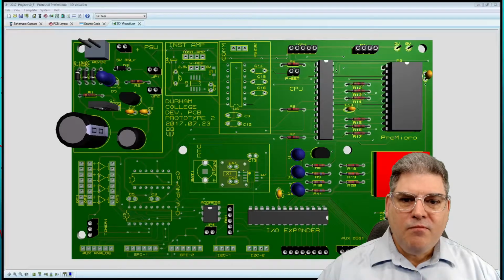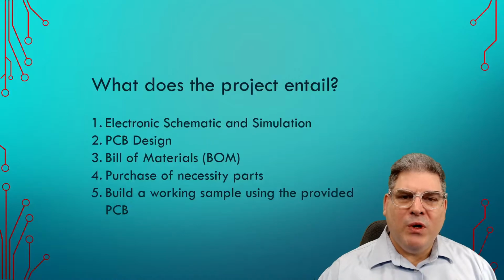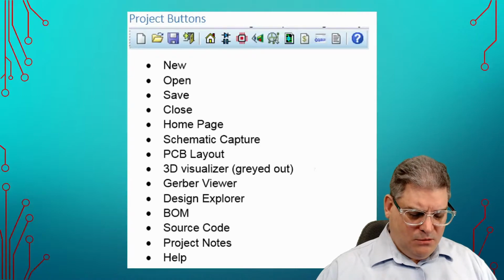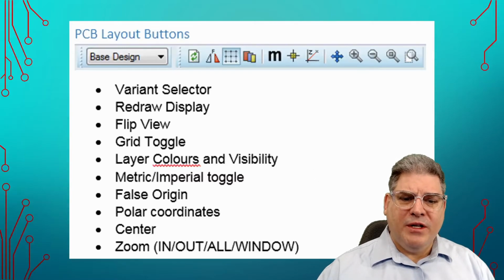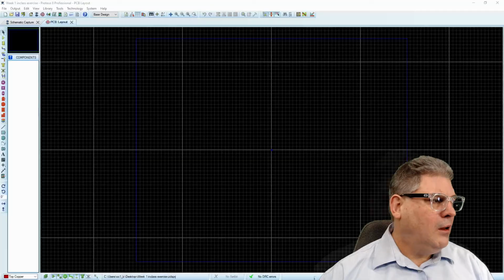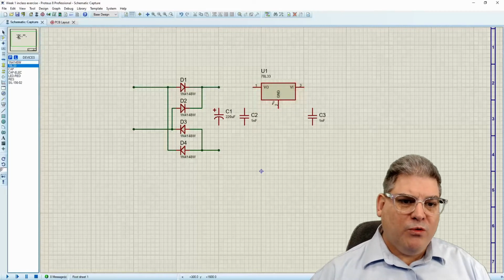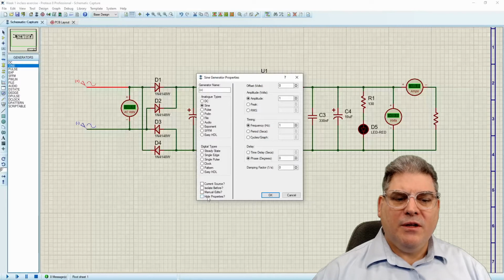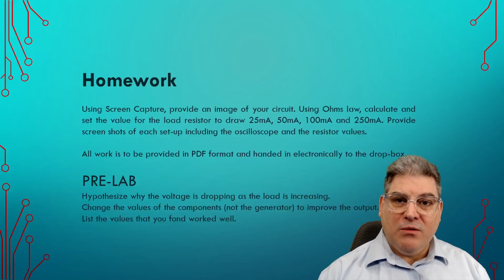CAD1133 L1 (2021)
CAD for electronics Week #1 introduction to Proteus and we start our schematic
00:30 Lecture start
02:20 Project description
13:20 Project Wizard
15:25 Tool bar tour
29:40 In-class exercise
29:41 Picking parts
33:30 Layout schematic
42:10 Generators
44:50 Trouble shooting your circuit
47:44 LAB